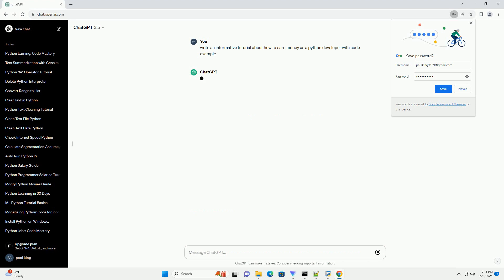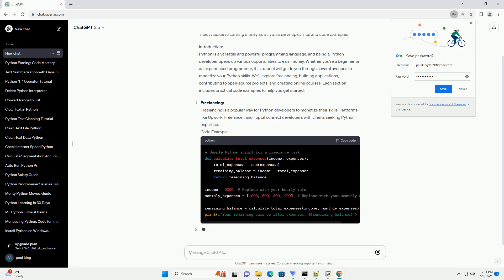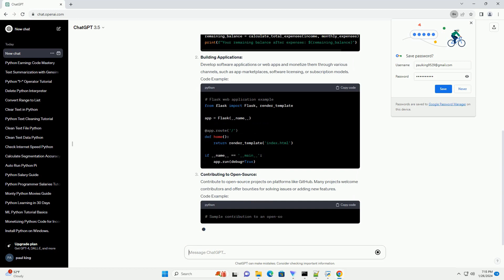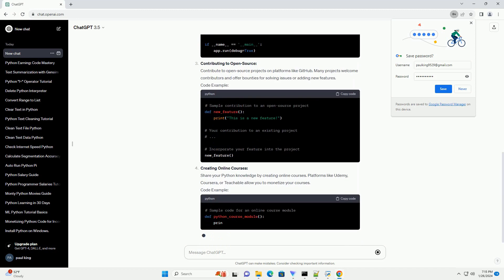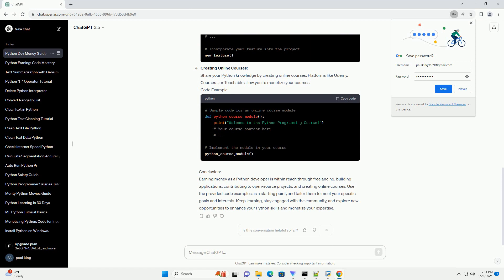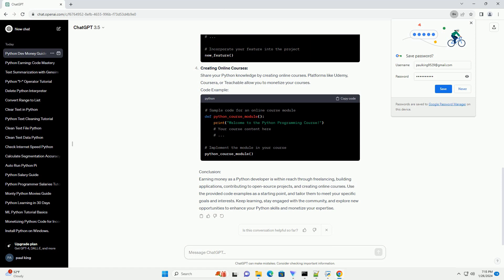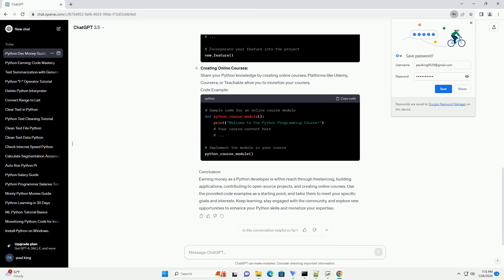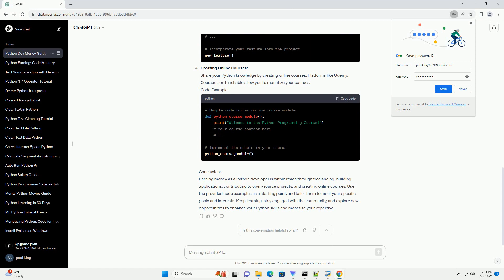how to earn money as a python developer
Title: A Guide to Earning Money as a Python Developer: Tips and Code Examples
Introduction:
Python is a versatile and powerful programming language, and being a Python developer opens up various opportunities to earn money. Whether you're a beginner or an experienced programmer, this tutorial will guide you through several avenues to monetize your Python skills. We'll explore freelancing, building applications, contributing to open-source projects, and creating online courses. Each section includes practical code examples to help you get started.
Freelancing:
Freelancing is a popular way for Python developers to monetize their skills. Platforms like Upwork, Freelancer, and Toptal connect developers with clients seeking Python expertise.
Code Example:
Building Applications:
Develop software applications or web apps and monetize them through various channels, such as app marketplaces, software licensing, or subscription models.
Code Example:
Contributing to Open-Source:
Contribute to open-source projects on platforms like GitHub. Many projects welcome contributors and offer bounties for solving issues or adding new features.
Code Example:
Creating Online Courses:
Share your Python knowledge by creating online courses. Platforms like Udemy, Coursera, or Teachable allow you to monetize your courses.
Code Example:
Conclusion:
Earning money as a Python developer is within reach through freelancing, building applications, contributing to open-source projects, and creating online courses. Use the provided code examples as a starting point, and tailor them to meet your specific goals and interests. Keep learning, stay engaged with the community, and explore new opportunities to enhance your Python skills and monetize your expertise.
ChatGPT